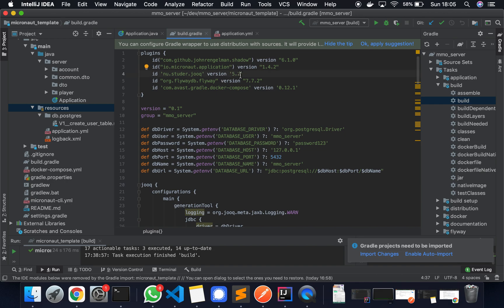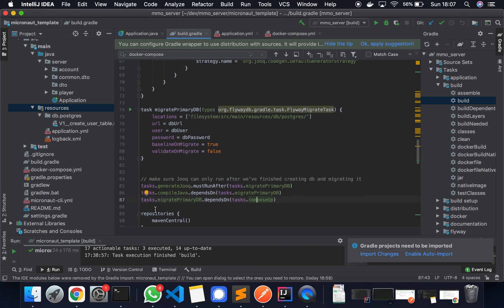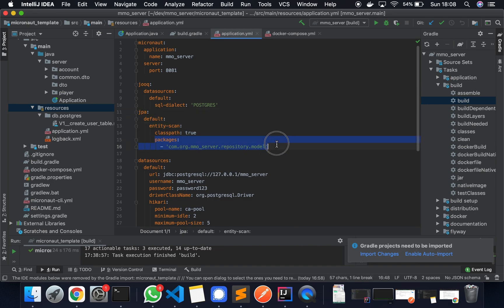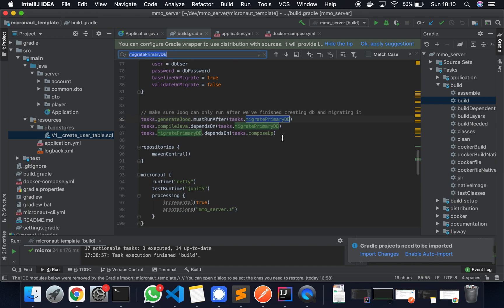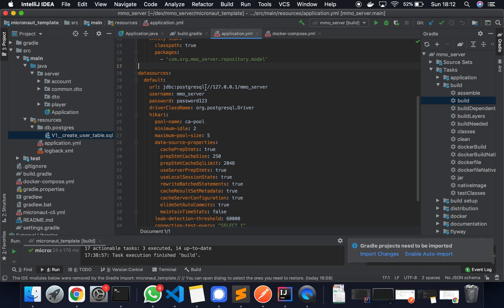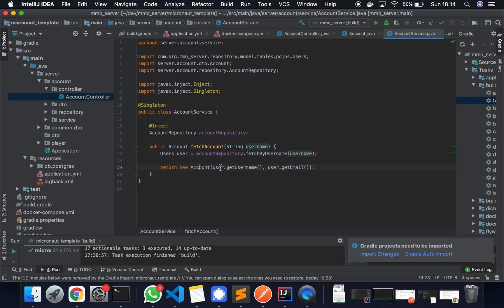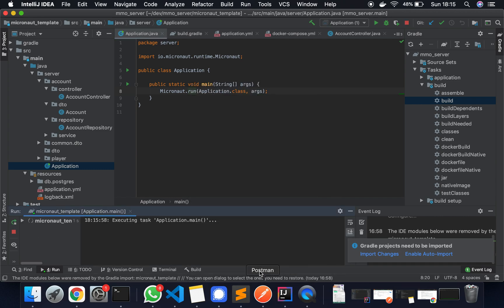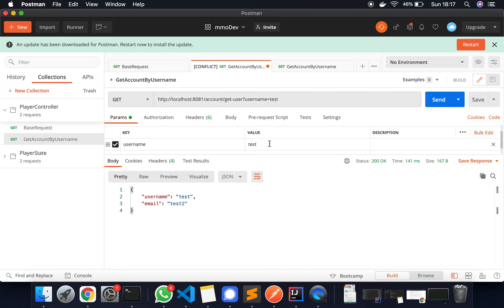Java webserver: Micronaut + Postgres + Jooq template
This is a Micronaut web-server template configured with Jooq + Postgres + Flyway.

I will be branching off this template in order to make a mmo server (for fun) so anything is possible!